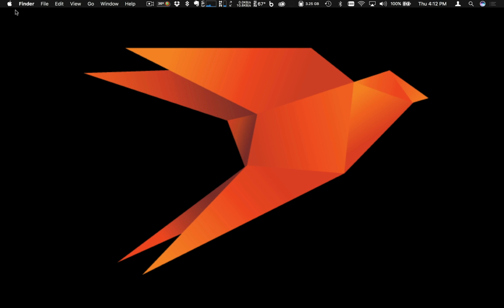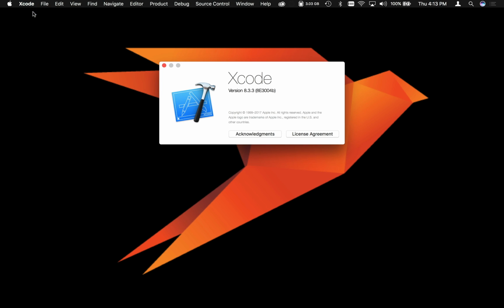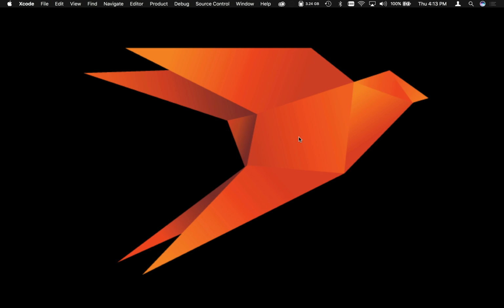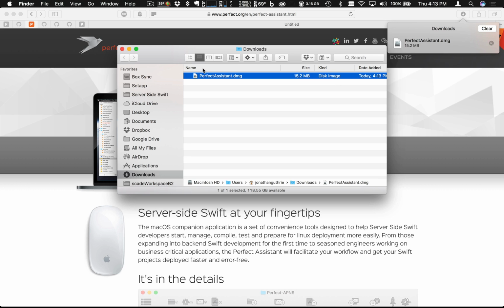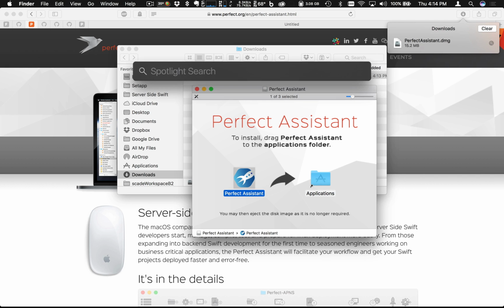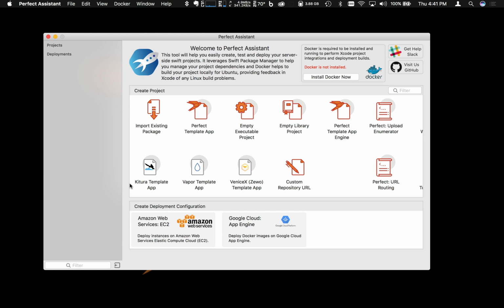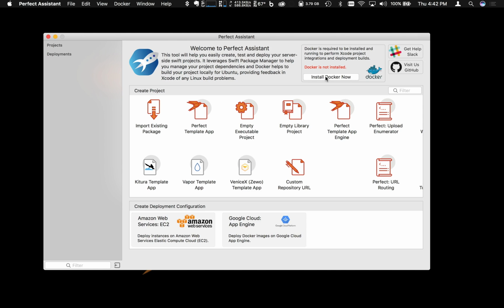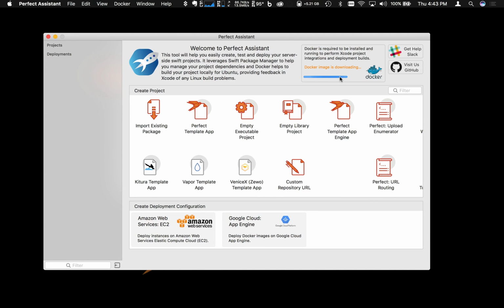Perfect Assistant 2: 1.Getting started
If you follow along with this video, at the end you will have downloaded and installed the Perfect Assistant version 2, set up Docker, and be ready for the next phase of your development.